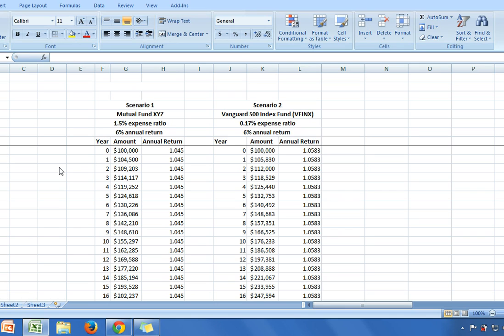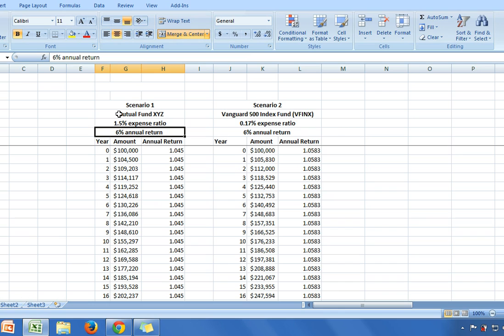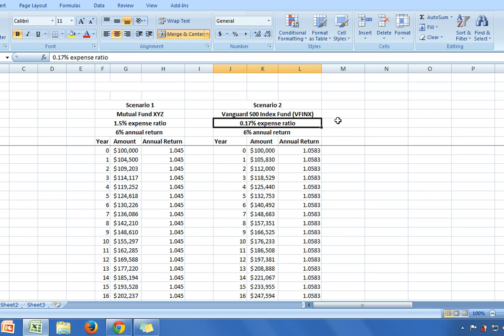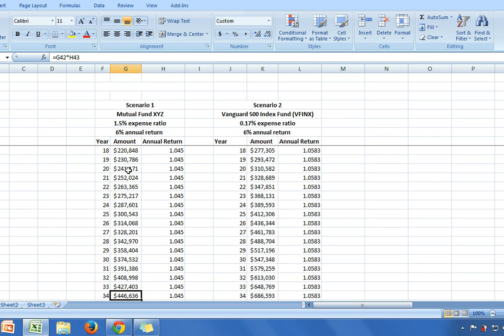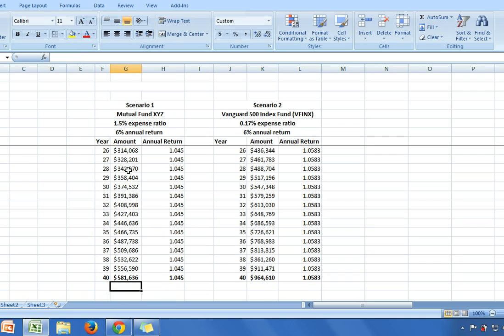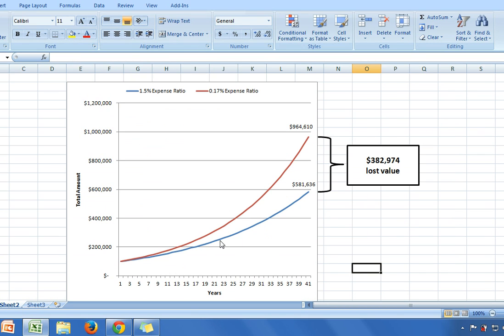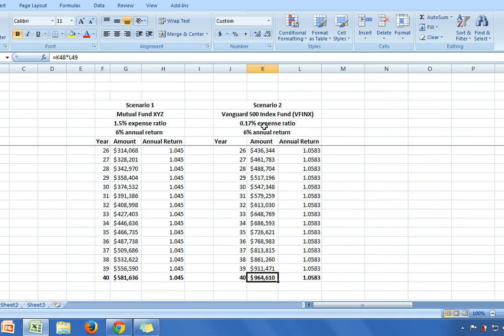How Expensive are Mutual Fund/Advisor Fees Really?